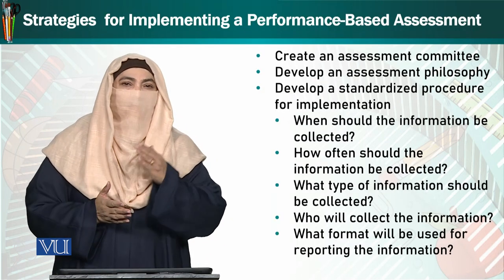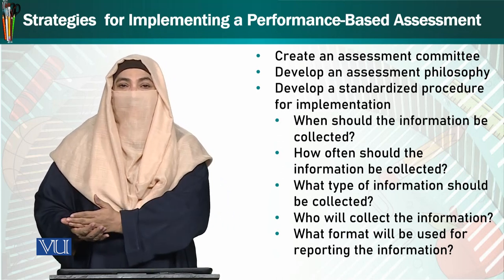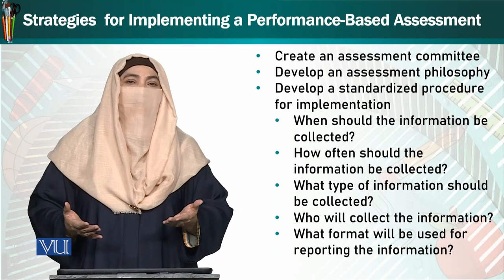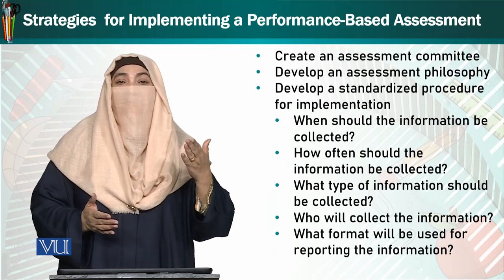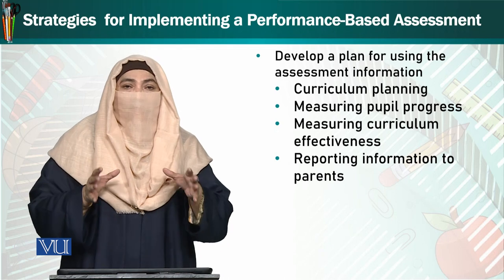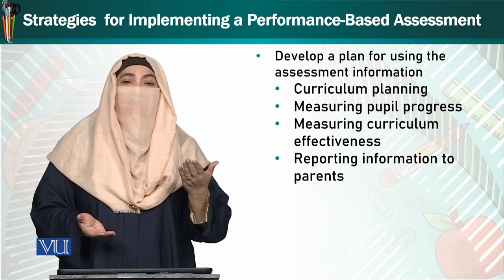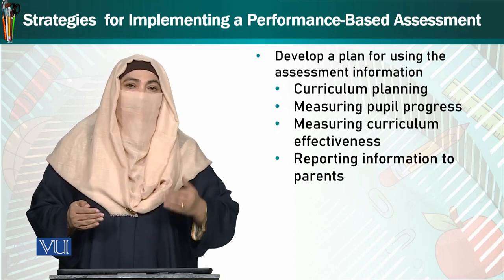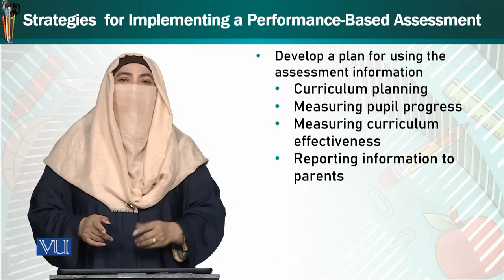Strategies For Implementing A Performance-Based Assessment | Trend & Issues in ECE | ECE402_Topic267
Topic267: Strategies For Implementing A Performance-Based Assessment,
By Dr. Afifa Khanam